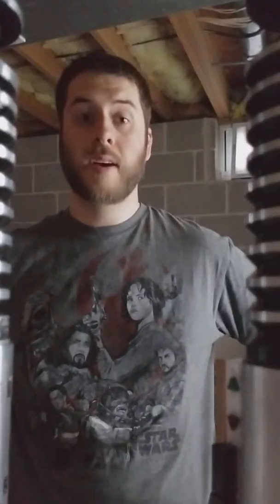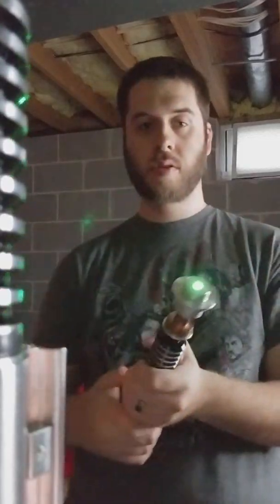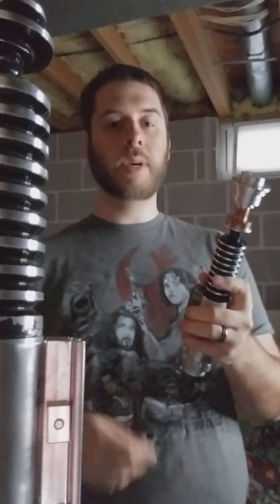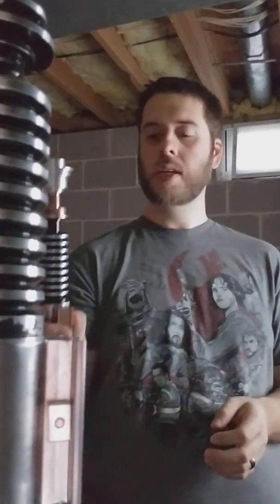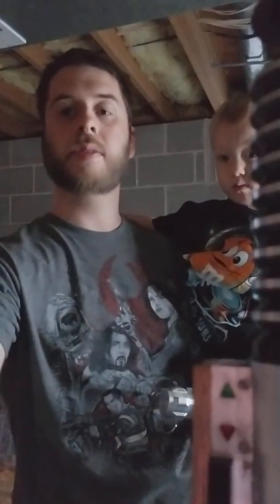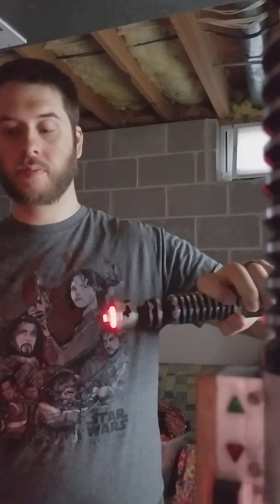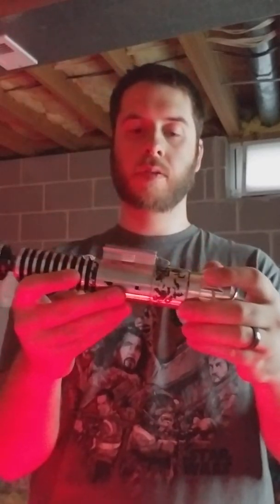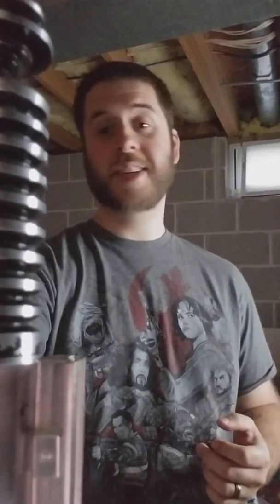Return of the Jedi Sound Experience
Featured is a Solo's Hold V2 and Vader's Vault Hero. All credit for the fonts go to the respective sound makers, I just did a bit of customizing. The idea is to replicate the sounds and feel in the scenes where you see the Lukes lightsaber.